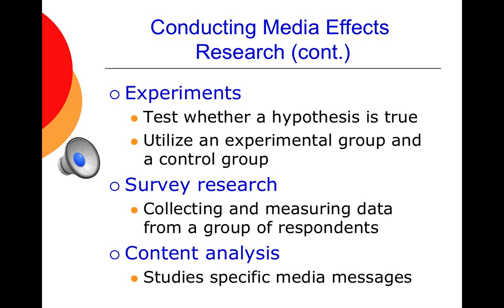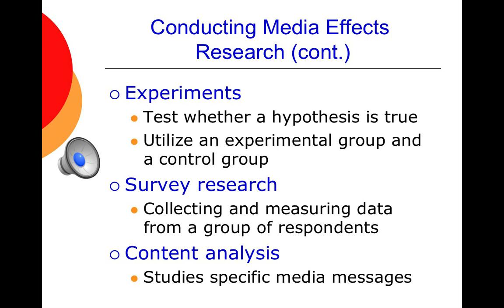M&C chapter 15 with audio part 4